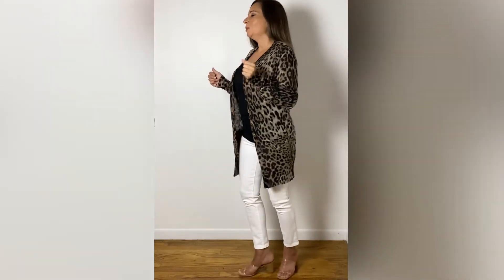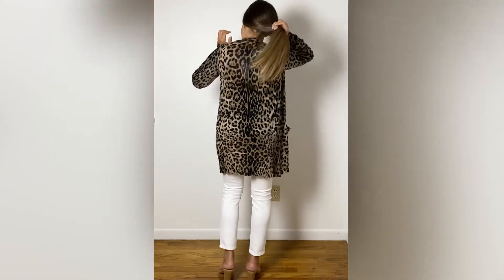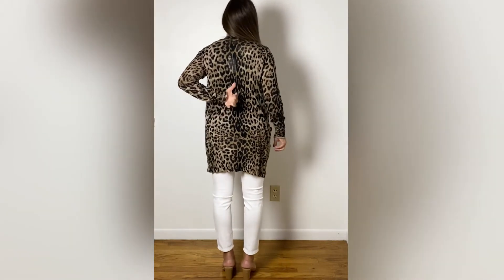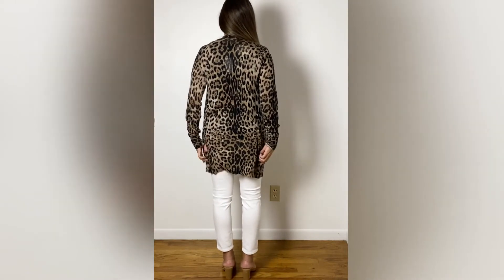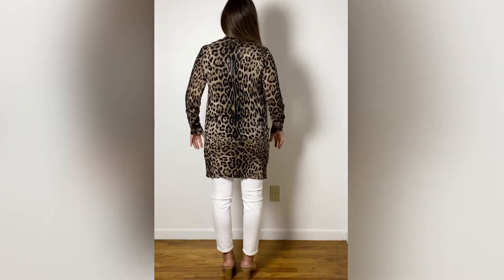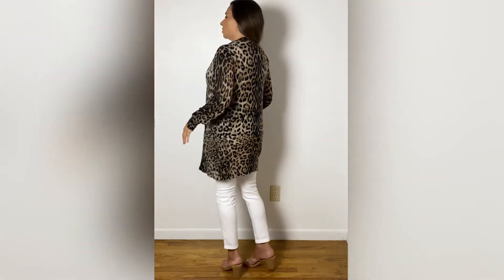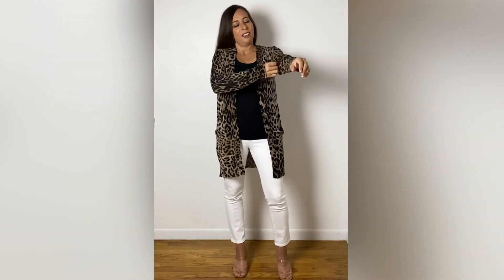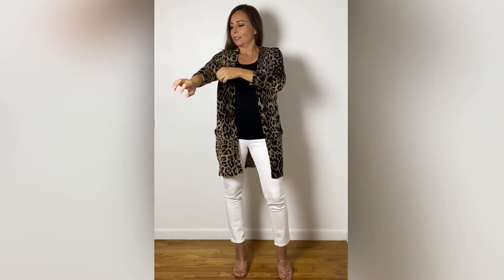Cotton Linen Leopard Pocket Cardigan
To purchase